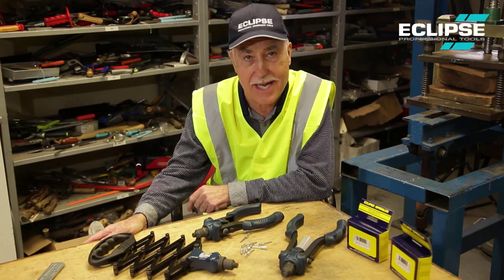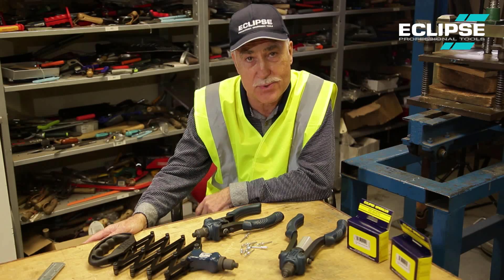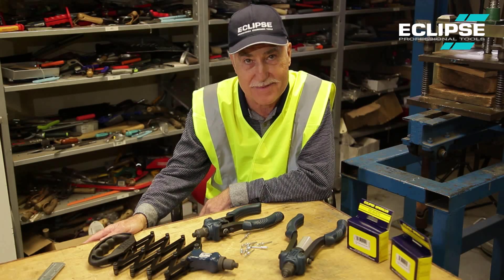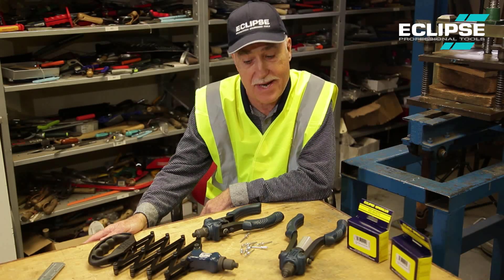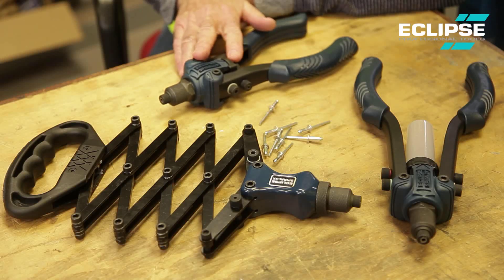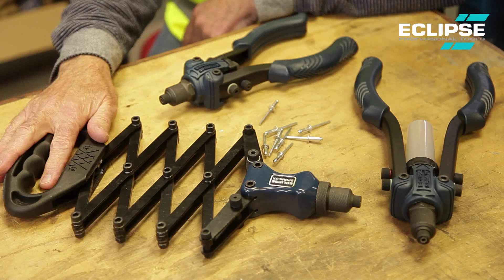Eclipse Professional Tools Brand New Compact Lazy Tong Riveter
Watch our Brand Ambassador Steve Burgin demo our brand new Compact Lazy Tong Riveter!